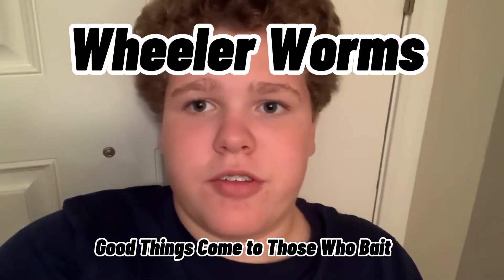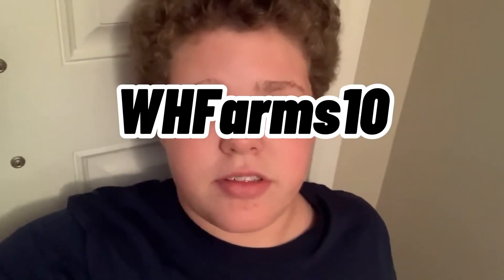New Pro-Staff Membership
We appreciate every one of y’all for watching